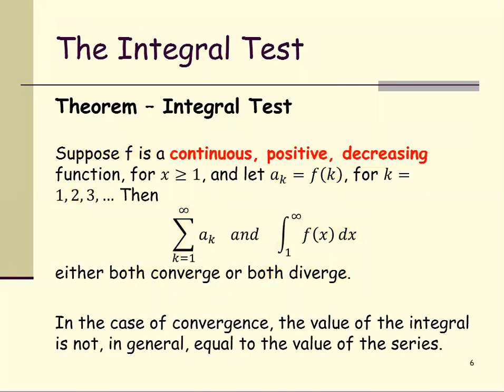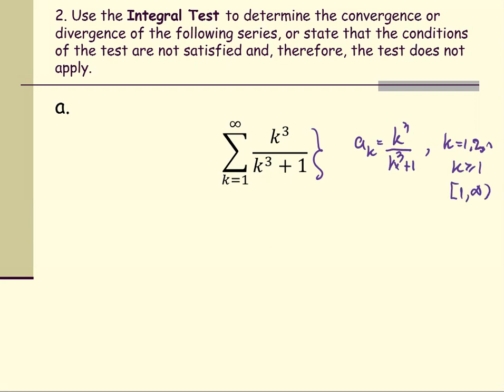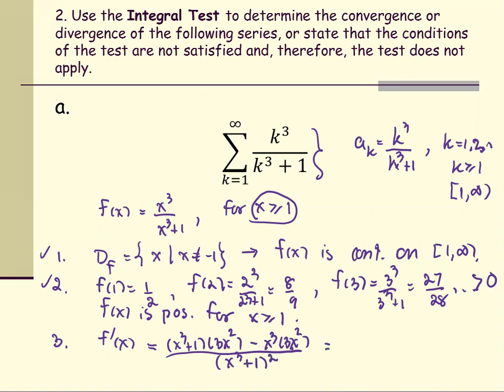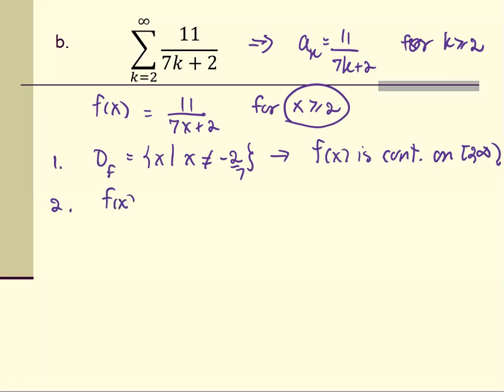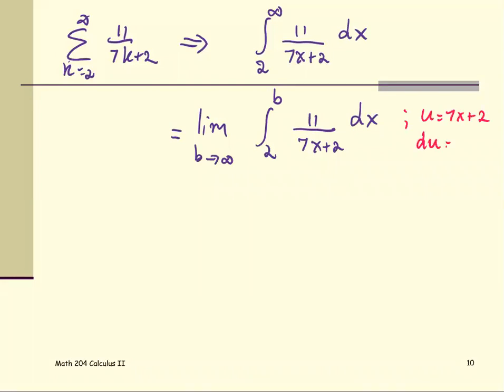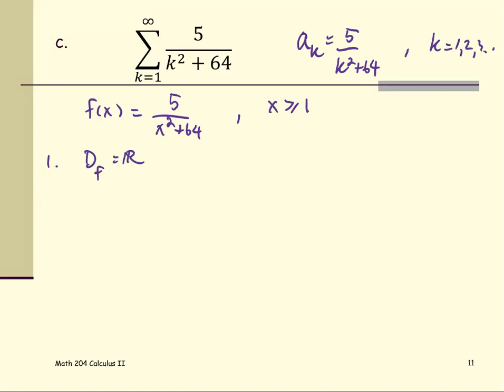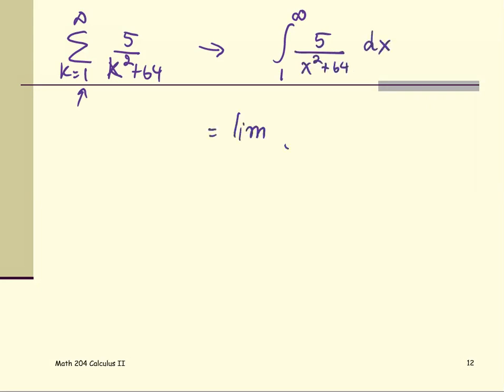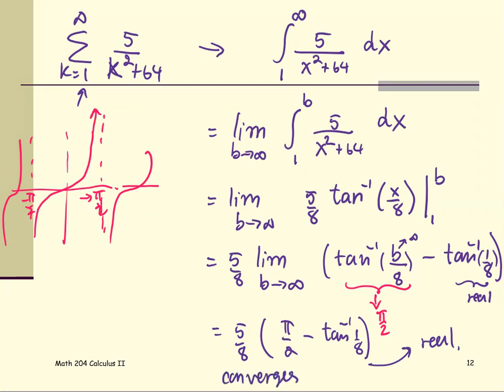M204 Sec8_4 The Integral Test - Ex. a,b,c